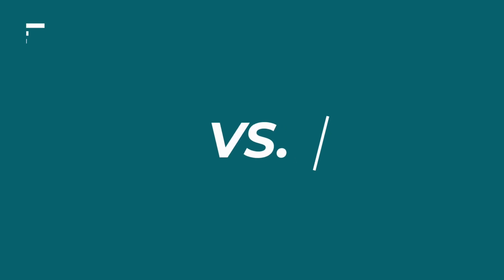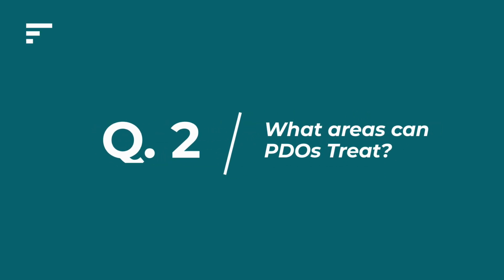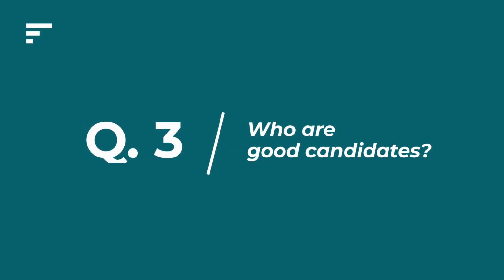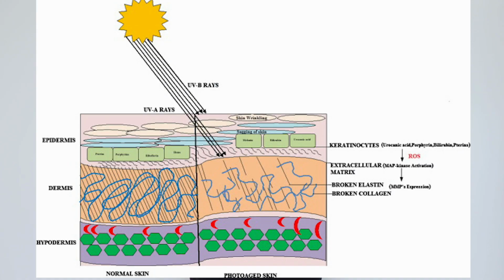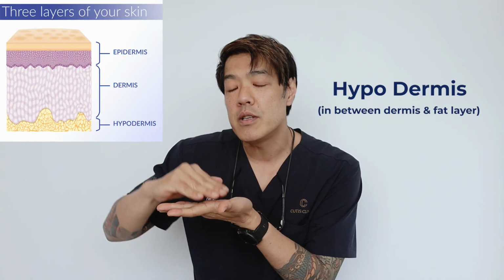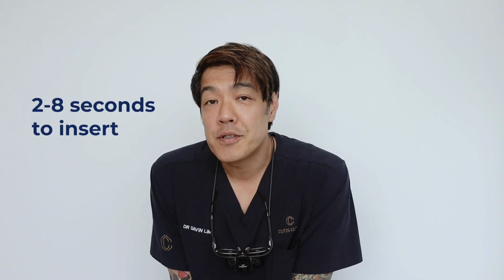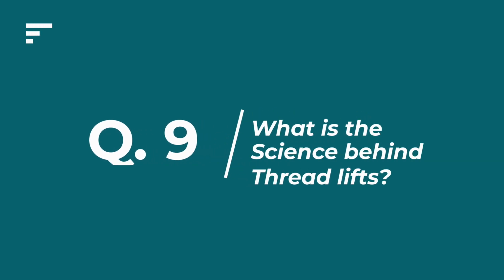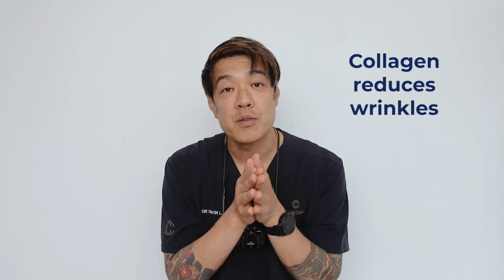Thread Lifts | PDO Threads- Are they worth it?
More from Dr Davin Lim
This video discusses PDO monofilament threads. This is the most commonly used thread type.

What are thread lifts?
This procedure is meant for mild to moderate skin laxity.

What is the difference between monofilament & barbed/suspension threads?
Monofilament treads are made from suture material, most commonly used PDO. Other substances like poly-lactic acid is also used.
What areas & concerns can be addressed with monofilament PDO threads AND who are good candidates for threads?
Lower face, neck, mild jowling. Patients with good dermal thickness & minimal sun damage do best.
Do threads work on everyone?
Nope. They are good for mild laxity. Moderate laxity can be corrected with suspension - barbed - conical threads. If your collagen is lax, with minimal breakage (solar elastosis- sun damage), & if your dermal thickness is good, threads may be an option.
How long do the results from threads last?
About 6 to 12 months. Honestly, more towards the former than the later. PDO threads dissolve in 6-7 months however histological studies have shown collagen stimulation for up to 9 months.
What is the science behind thread lifts?
Thread in the dermis & hypodermis causes tissue fibrosis, meaning collagen stimulation. This improves laxity. Another theory is that threads in the subcutaneous tissue cause mild apoptosis of fat cells & tightening of the fibrous septae between fat lobules.
What combinations work best?
Really depends on your clinical presentation, age, dermal thickness, ethnicity & expectations. Dermal fillers can be placed under threads. RF & HIFU can give synergistic effects. If skin quality needs improvement, certainly lasers can be beneficial.
What threads can not do?
They can not give meaningful volumetric displacement. They are not a substitute for surgical intervention.
Davin Lim
Dermatologist
Brisbane
Australia